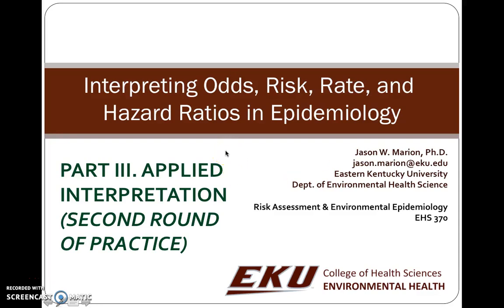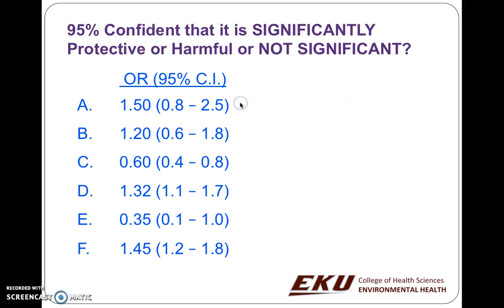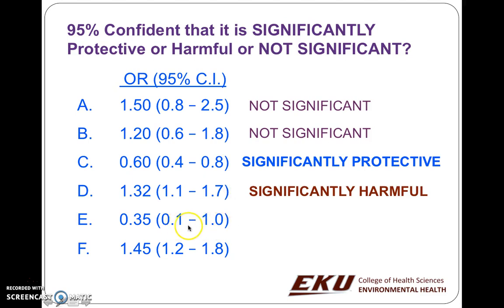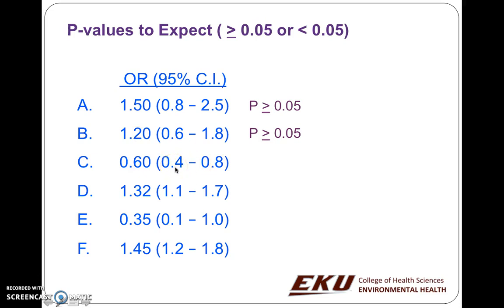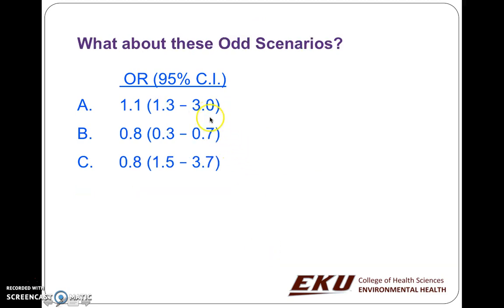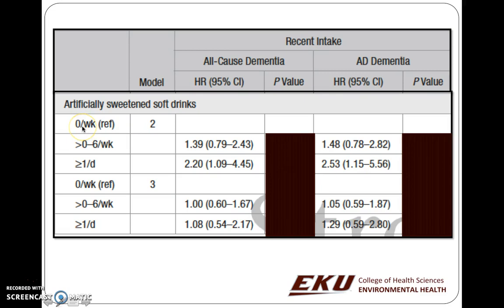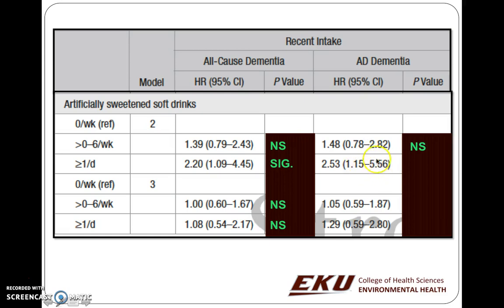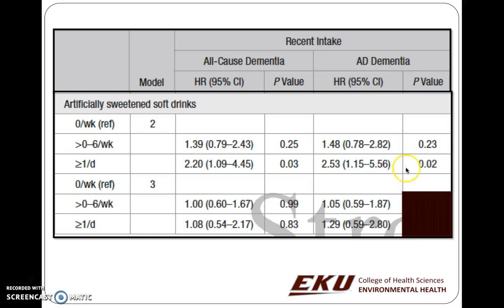Part 3 of 3 (Interpreting Odds, Risk, and Rate Ratio Results with 95% CI)